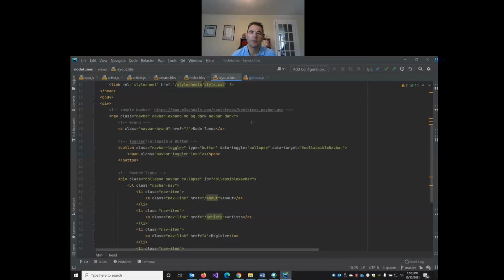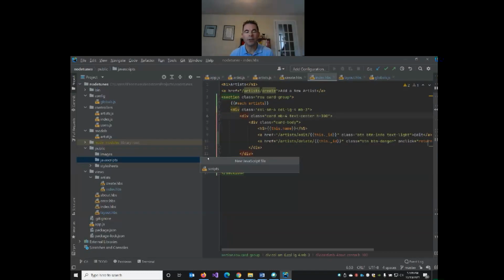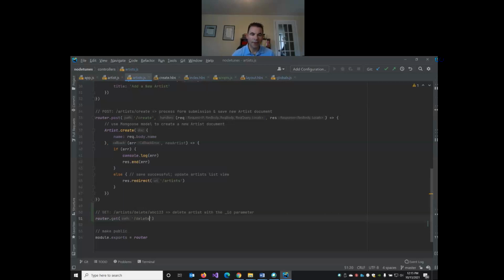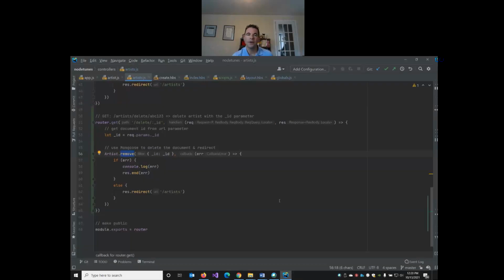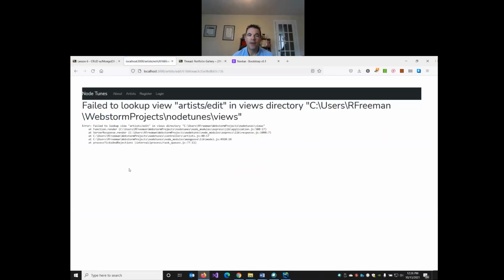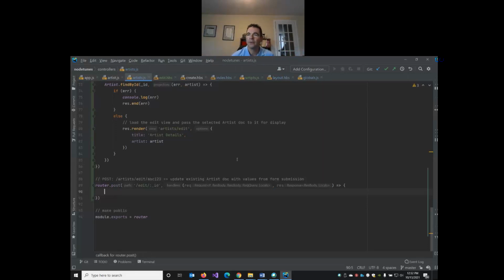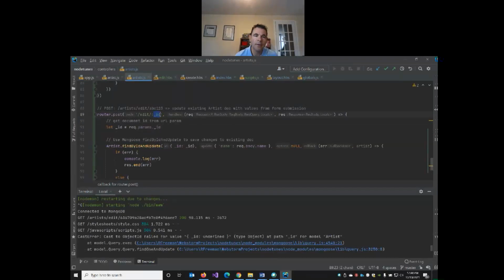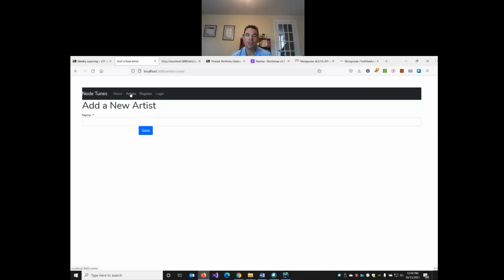COMP2068 L6 P2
Delete and Update